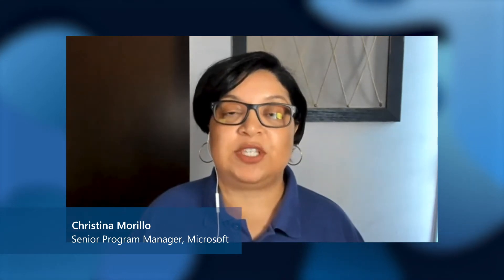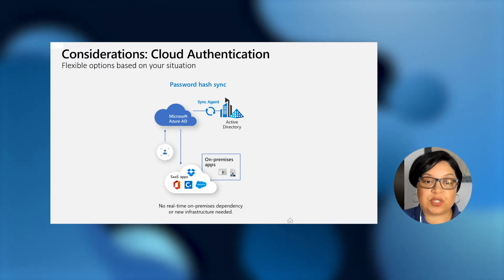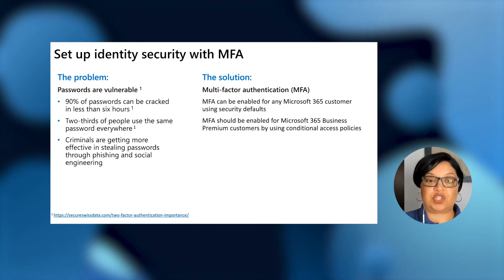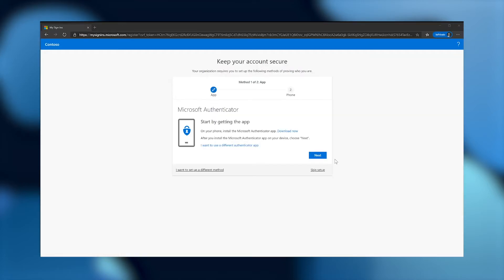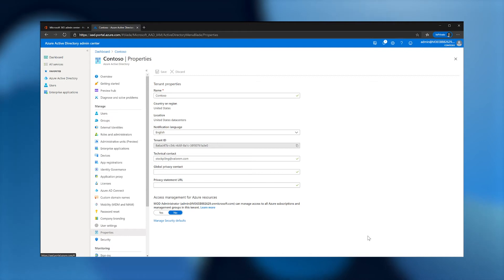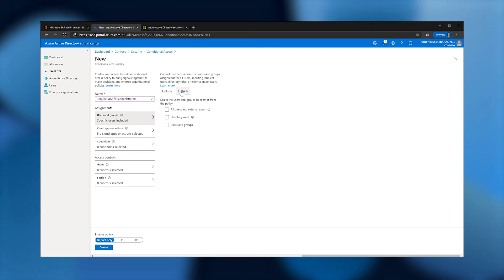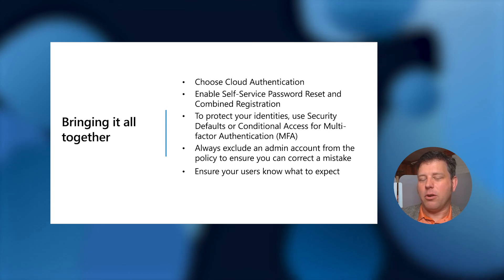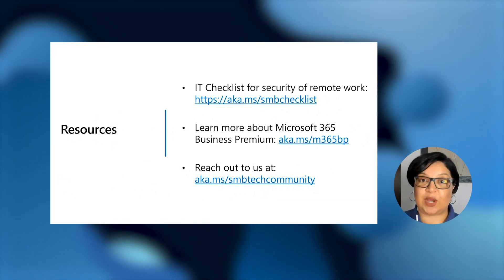IT checklist for security of remote work at SMBs - securing identity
Remote work is here to stay and as partners you’re on the frontlines of making it a success for your customers. Learn about Microsoft’s recommendations for enabling employees at small and medium-sized businesses to securely work from home, using the features included in Microsoft 365 Business Premium. During this session, we will focus on why SMB customers should care about security and share best practices on securing your SMB customer identities. Speakers: Christina Morillo, Senior Program Manager at Microsoft & David Bjurman-Birr, Security Architect at Microsoft.